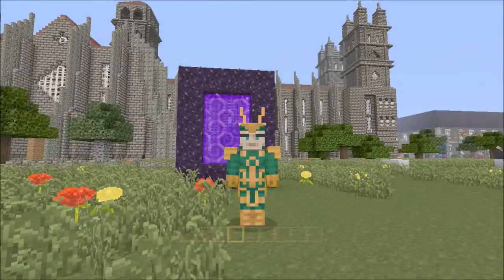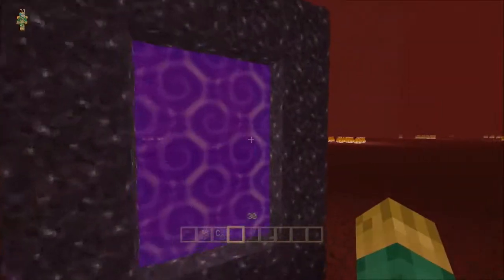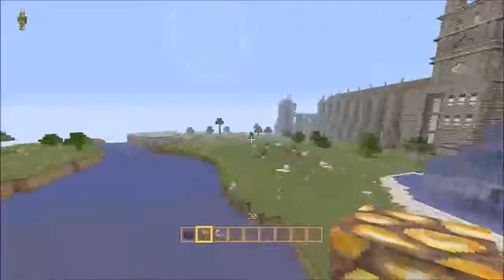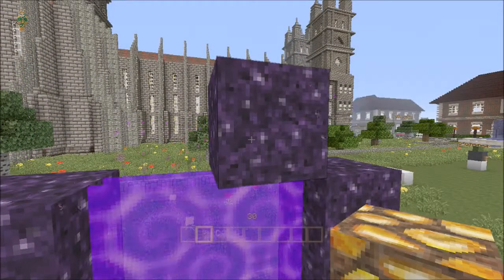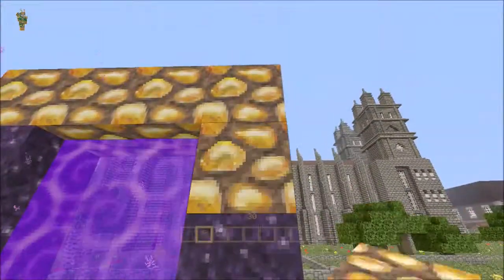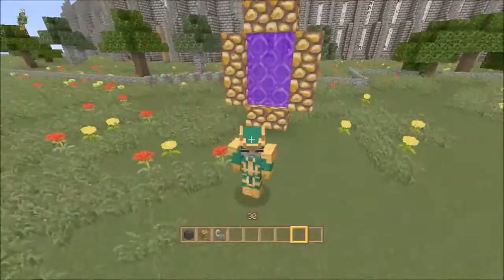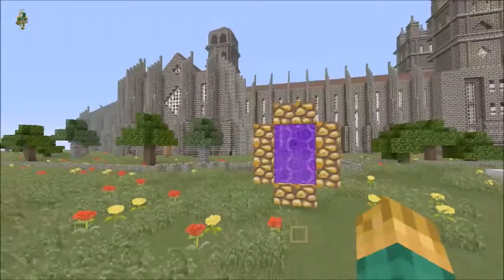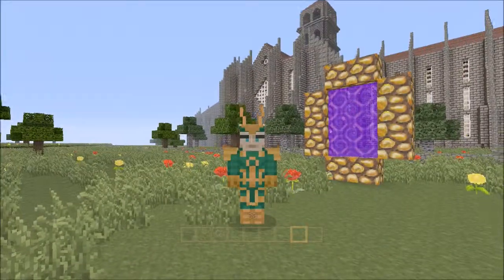Glowstone portal glitch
how to build a glowstone portal